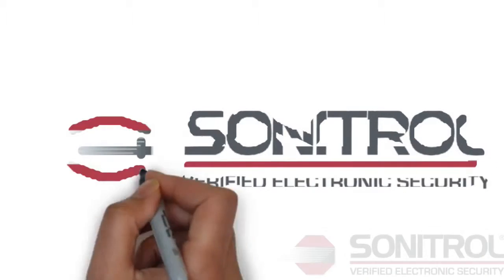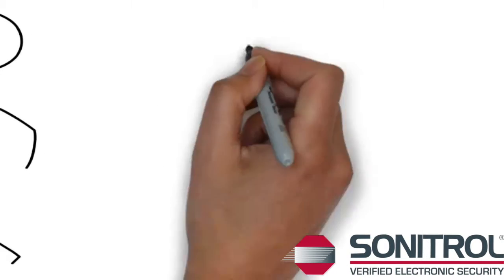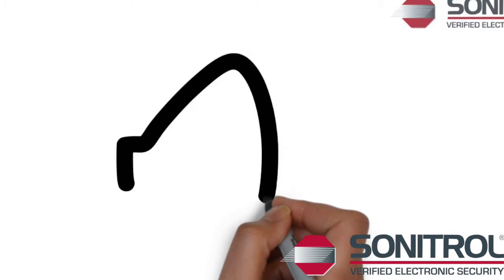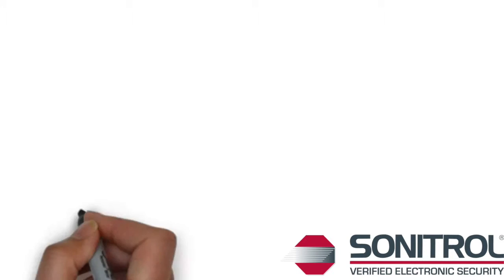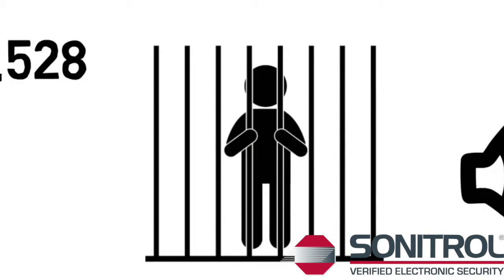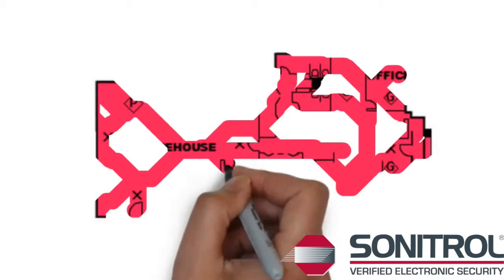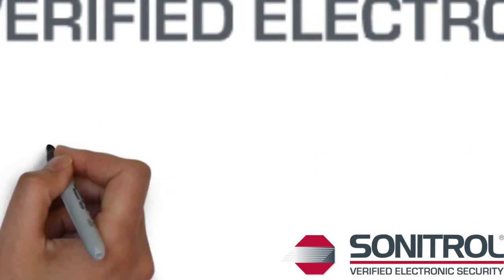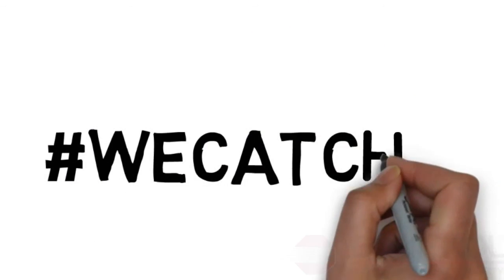Sonitrol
Sonitrol Carolinas Verified